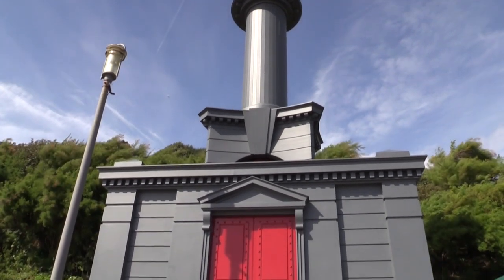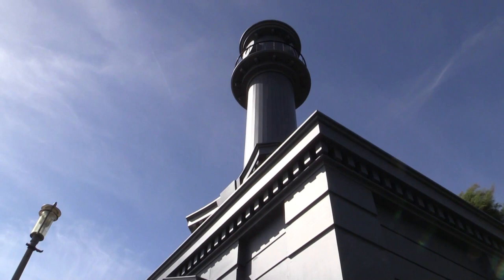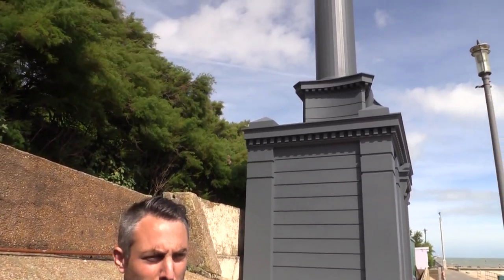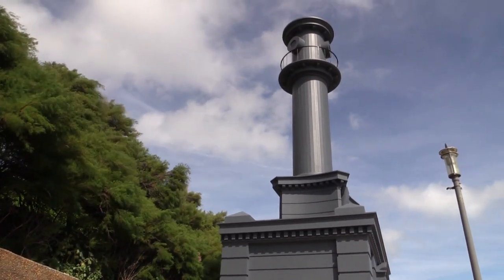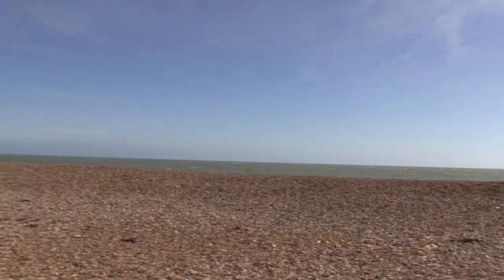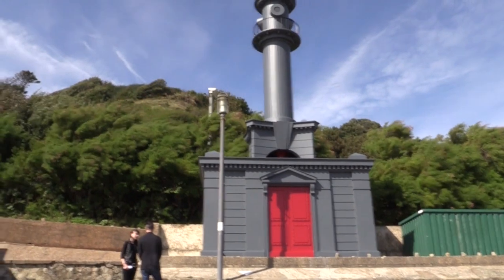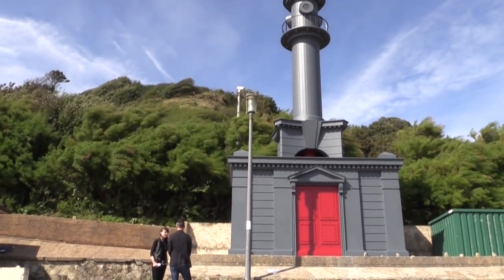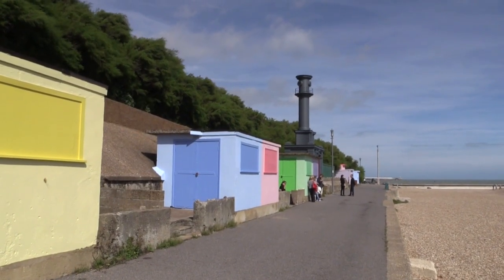Pablo Bronstein: interview, Folkestone Triennial 2014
Pablo Bronstein, whose Sketches for Regency Living graced the walls of the ICA in London this summer, has brought to life a sculpture based on the ideas of 18th-century architect Nicholas Hawksmoor. Bronstein’s creation is a grey beach hut, next to an empty container, with a non-functioning lighthouse extending above – and he explains to us why he hates beach huts and all things about them. Pablo Bronstein, Beach Hut in the Style of Nicholas Hawksmoor.
Folkestone Triennial, 30 August – 2 November 2014.
Interview by Anna McNay.